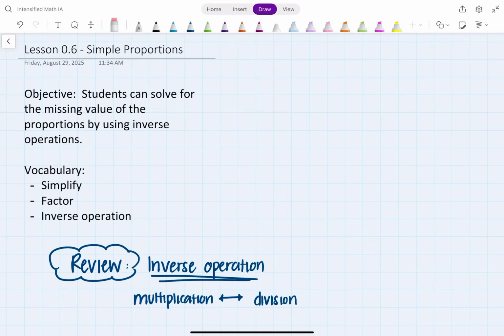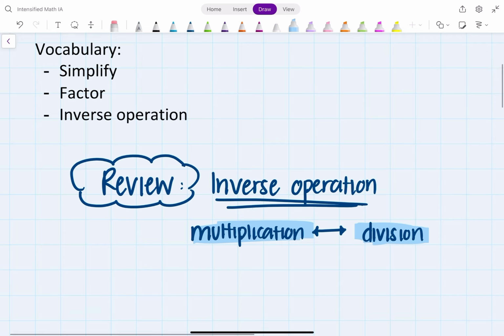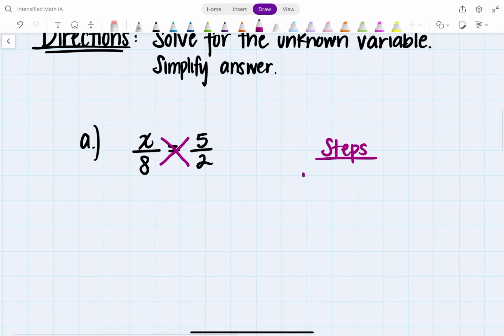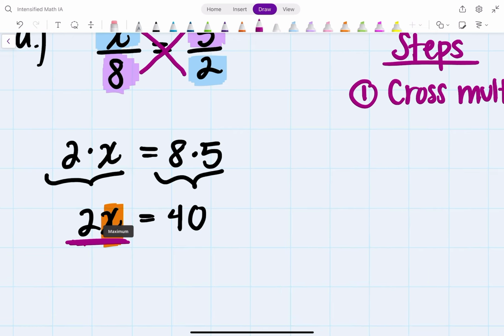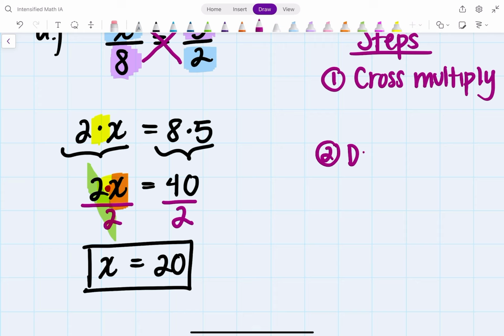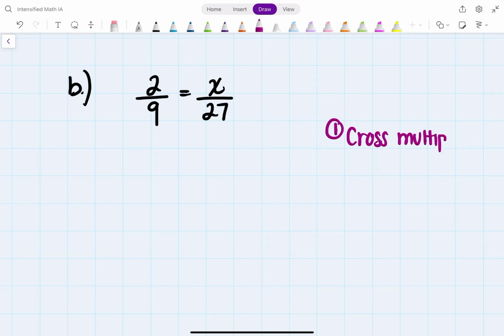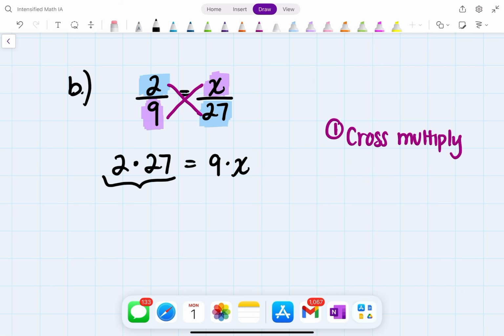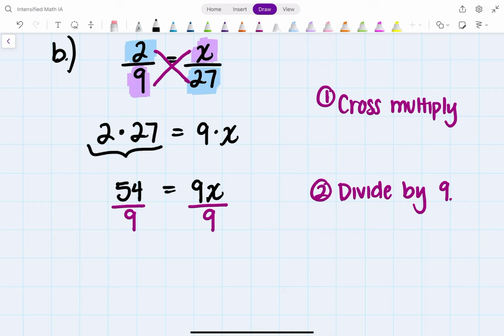Lesson 0.6 Simple Proportions Example a & b